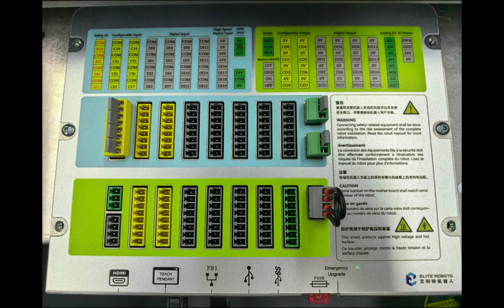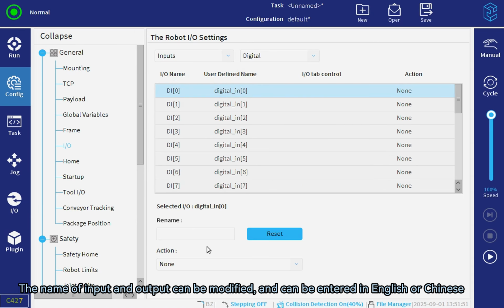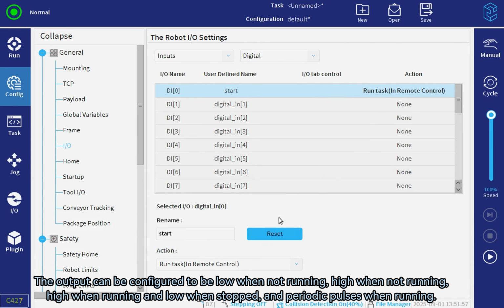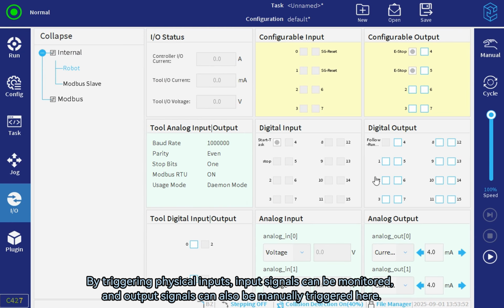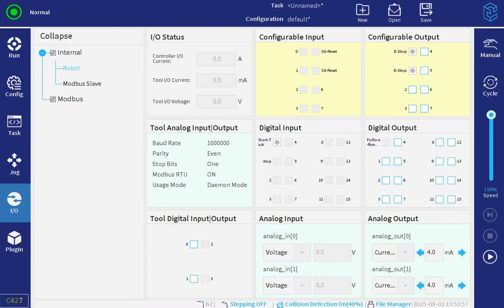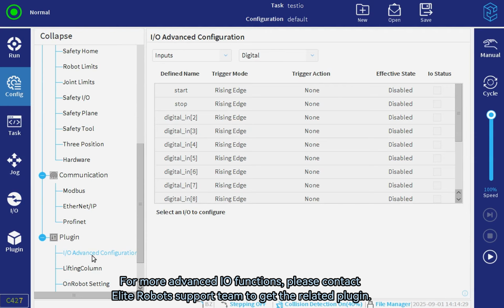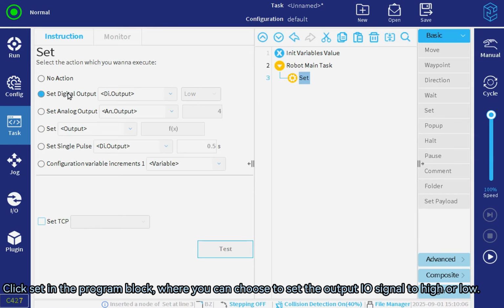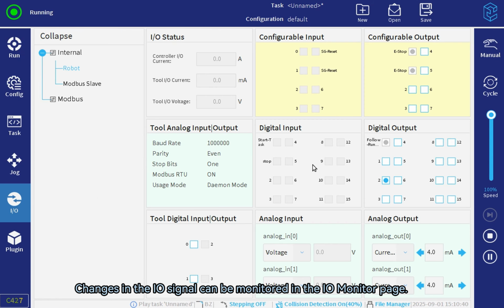CS Robot Core Training II--IO Settings